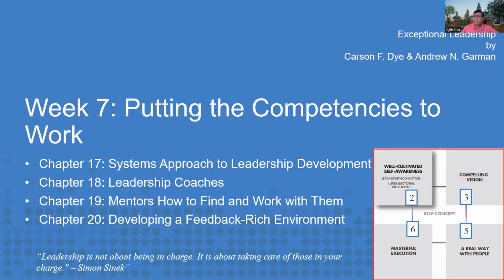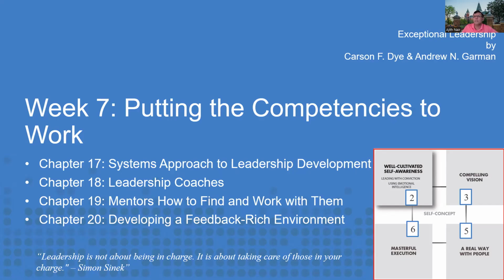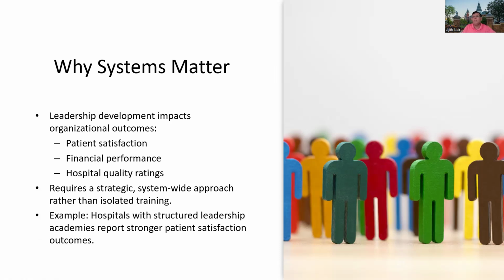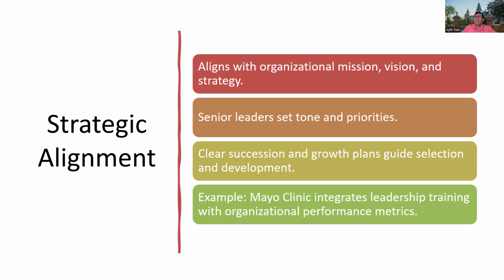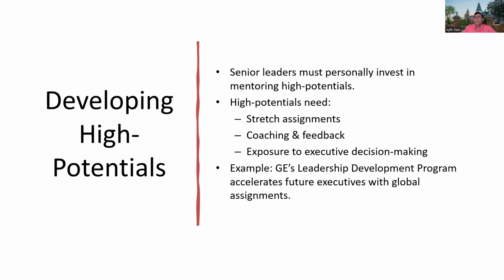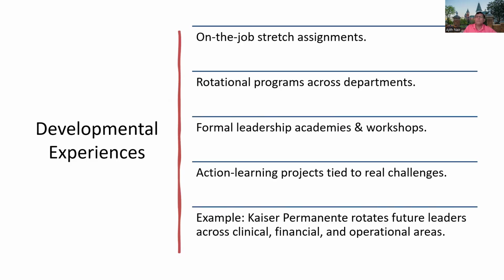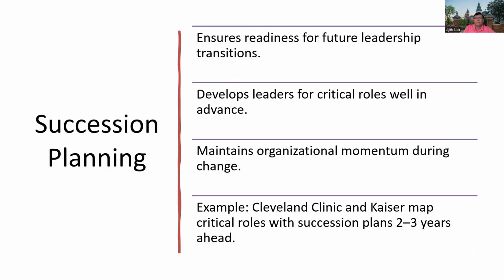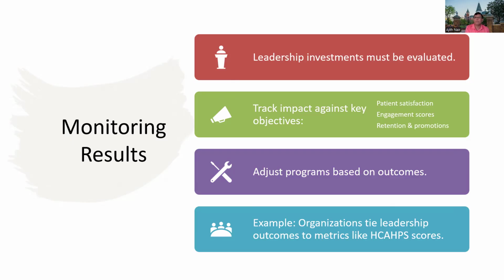Chapter 17: Systems Approach to Leadership Development - Exceptional Leadership Series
In this lecture on Chapter 17: Systems Approach to Leadership Development, we explore how leaders can move beyond individual skills and adopt a systems-thinking mindset to drive growth across their organizations.

We’ll discuss:
✅ How systems theory applies to leadership development
✅ Why interdependencies across people, processes, and culture matter
✅ Real-world examples of organizations that built sustainable leadership pipelines through systems approaches
✅ Practical tools to align leadership development with organizational goals

By the end of this session, you’ll understand how to cultivate leadership capacity at scale, not just for today’s challenges, but for the long-term health and resilience of your organization.

Whether you’re an executive, healthcare leader, or MBA student, this lecture will help you see leadership development through a broader, systems-oriented lens.